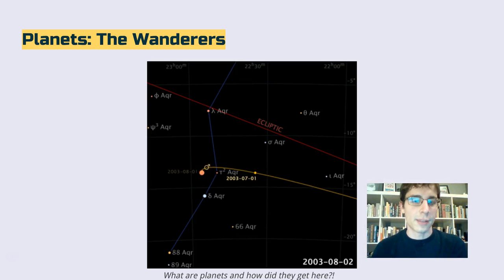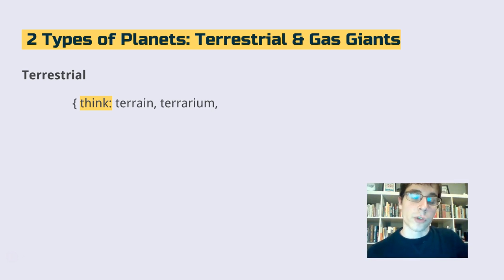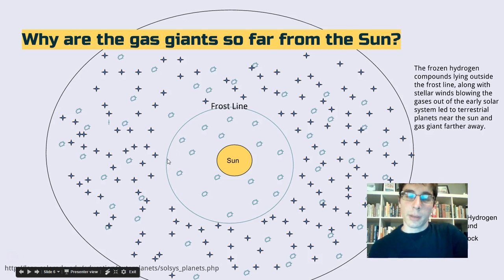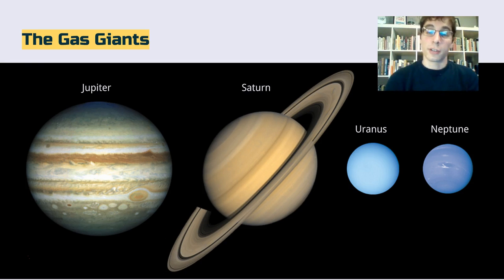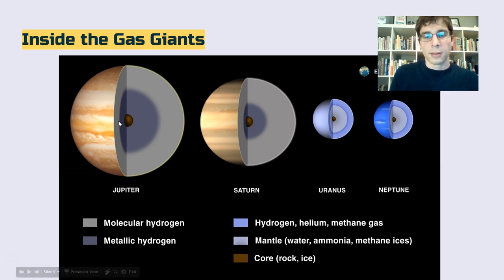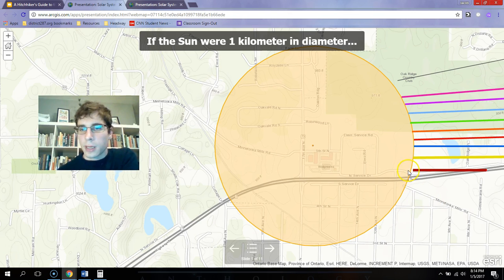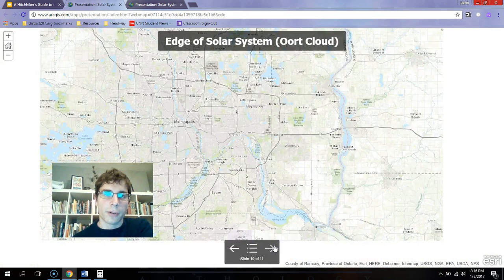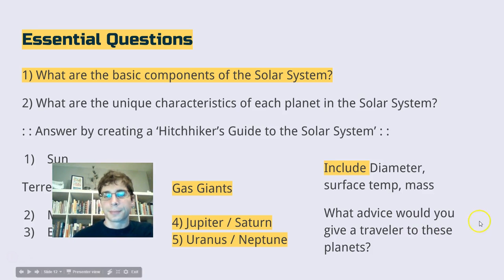Hitchhiker's Guide to the Solar System -- Lesson 3: The Wanderers Pt.2